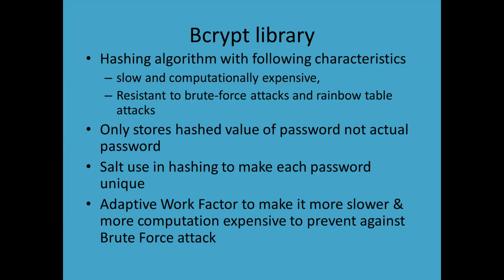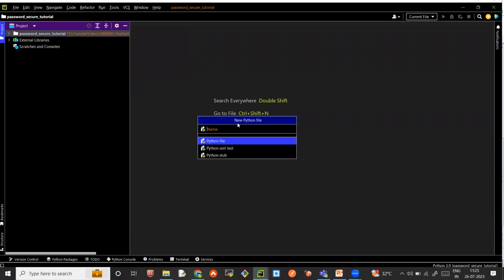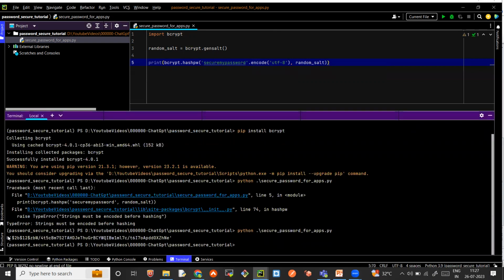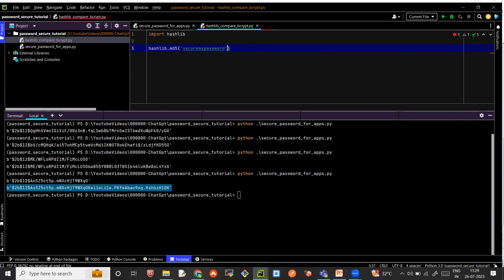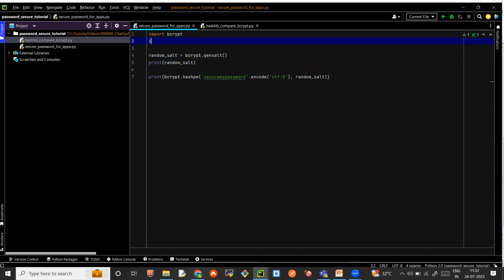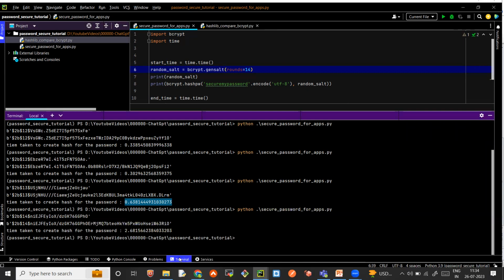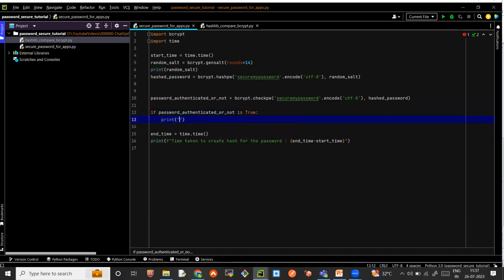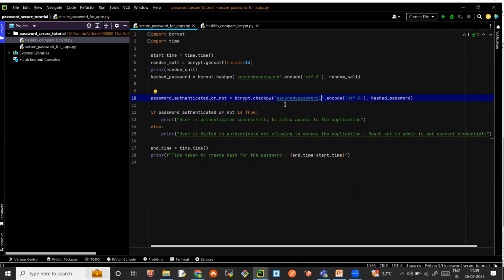How to secure password in Production ready python application with bcrypt library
1. What is bcrypt library in python?
2. Why bcrypt is recommended library to use for production ready application?
3. Why secure password libraries are meant to be slow & computationally expensive?
4. How bcrypt kind of library secure your application from Brute Force & Rainbow table attaacks?
5. What is Salt?
6. What is Adaptive Work Factor? How to use adaptive work factor to make your hashing algorithm more slower to make more resistent towards Brute Force & Rainbow table attacks?
7. Why hashlib library algorithms like MD5, SHA1, SHA265, SHA512 etc to be not used to secure password?